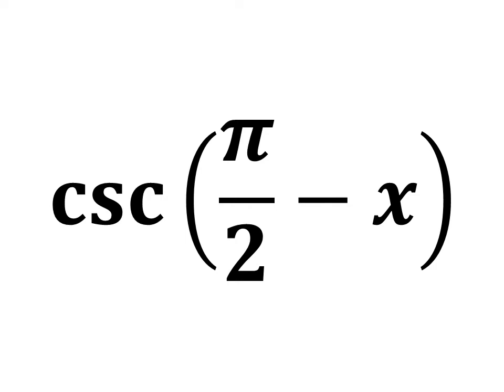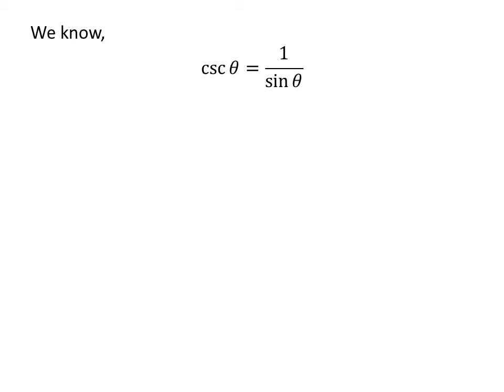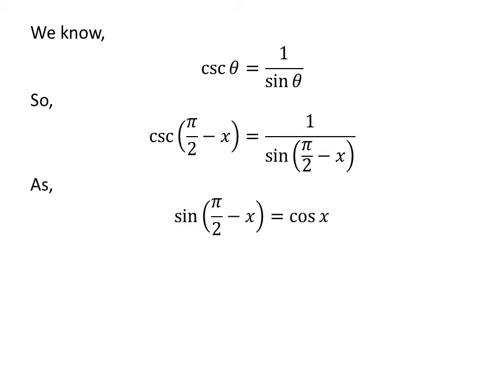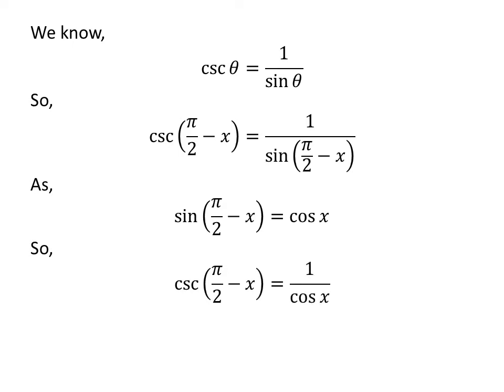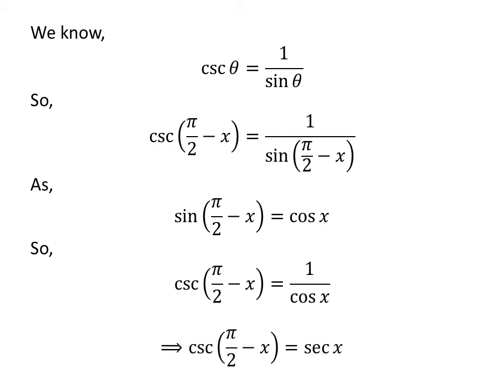cosec(pi/2 - x) | cosec(pi/2 - theta) | csc(pi/2 - x)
In this video, we will learn to find the value cosec(pi/2 - x).

Other titles for the video are:
Value of cosec(pi/2 - x)
Value of cosec(pi/2 - theta)
Prove of trigonometry Identity for cosec(pi/2 - x)
Prove of trigonometry Identity for cosec(pi/2 - theta)
Value of csc(pi/2 - x)
Value of csc(pi/2 - theta)
Prove of trigonometry Identity for csc(pi/2 - x)
Prove of trigonometry Identity for csc(pi/2 - theta)